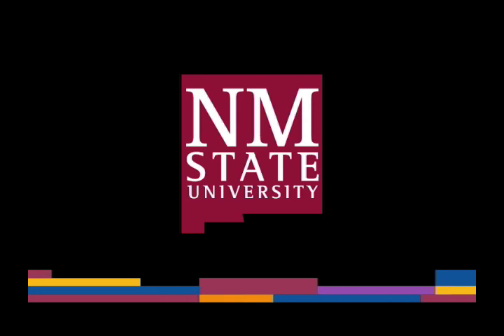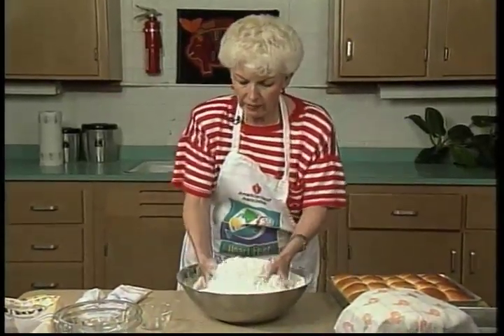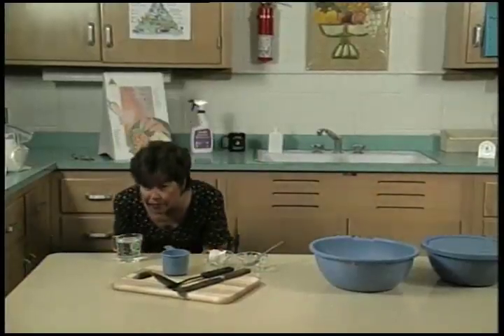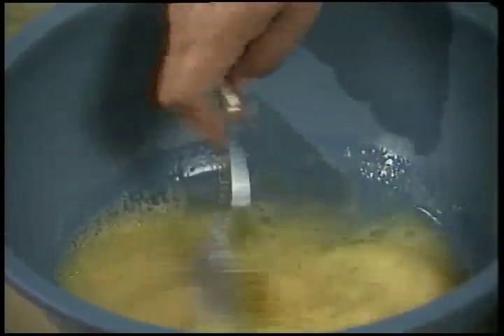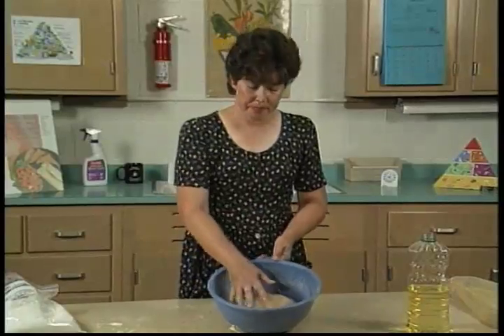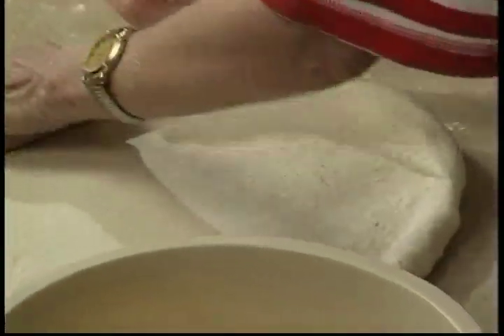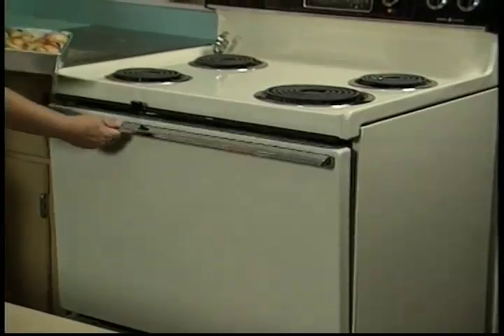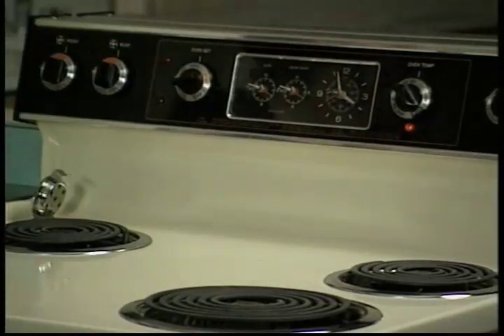Long Live La Familia (English) - Yeast Breads Step by Step: Pinwheels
Long Live La Familia (English) - Yeast Breads Step by Step: Pinwheels - New Mexico State University 2009 -   - Video furnished by Media Productions, New Mexico State University. Noncommercial use only. This episode follows the preparation of several yeast breads: cinnamon rolls, and herb pinwheels, a version of the dinner roll.